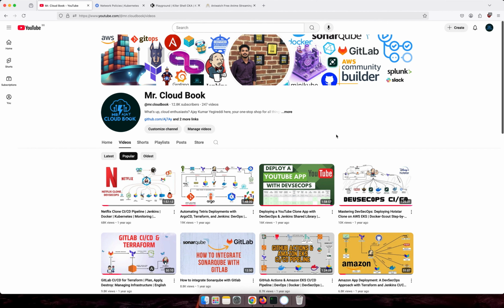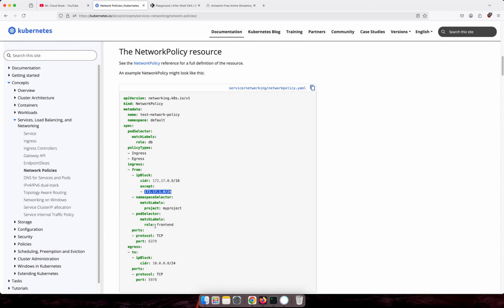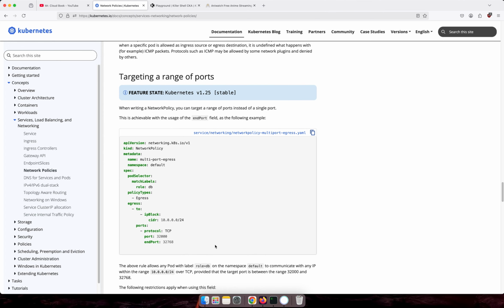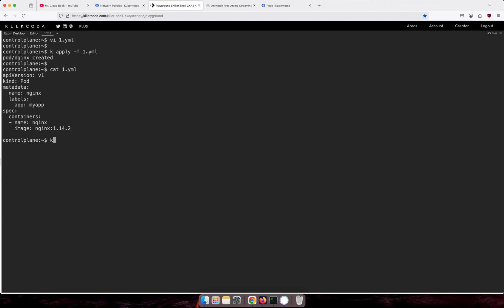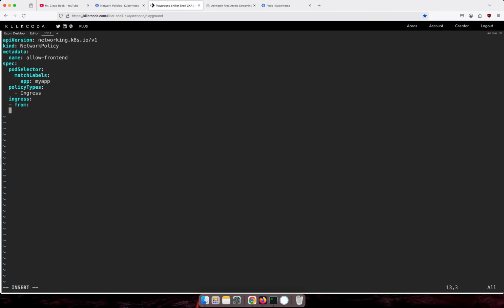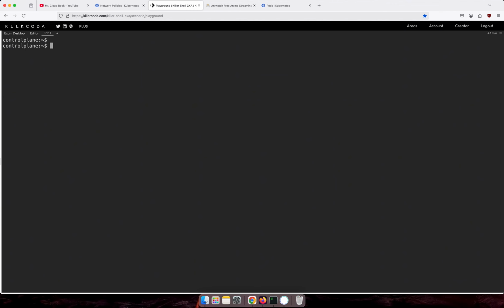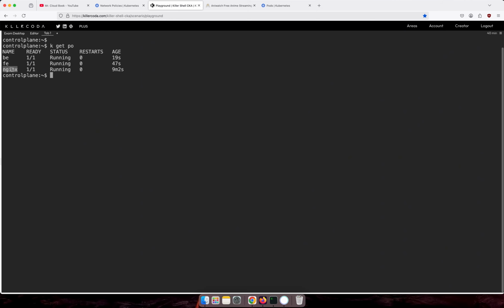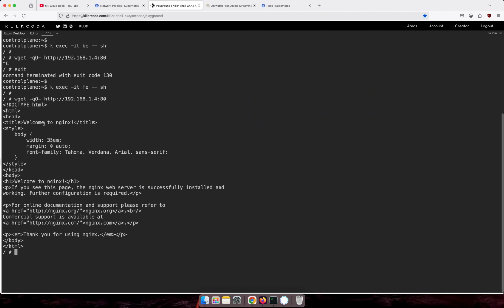Day 59 | Kubernetes Network Policy